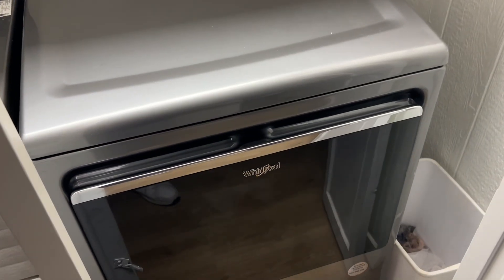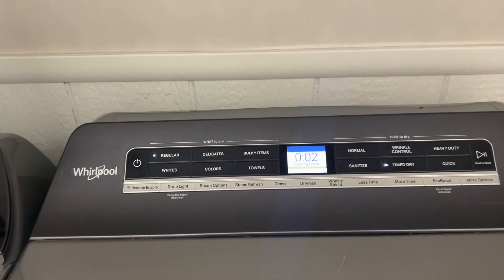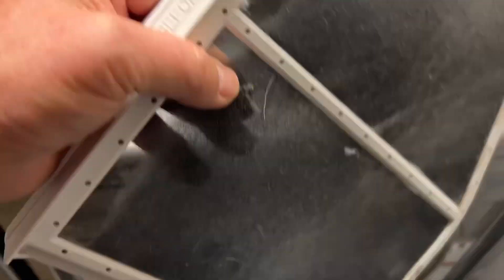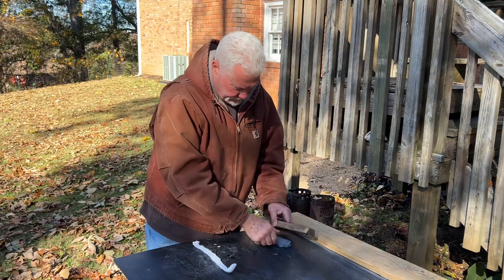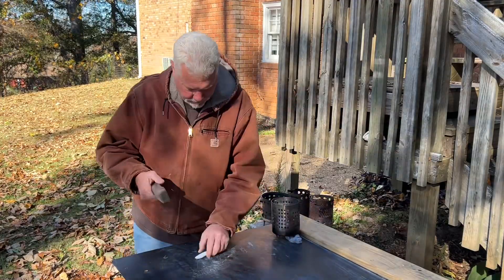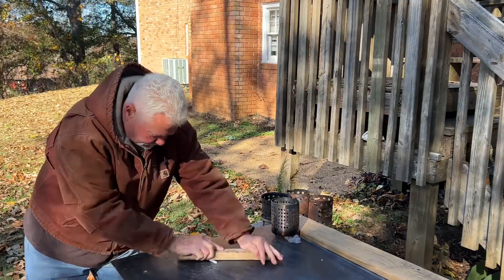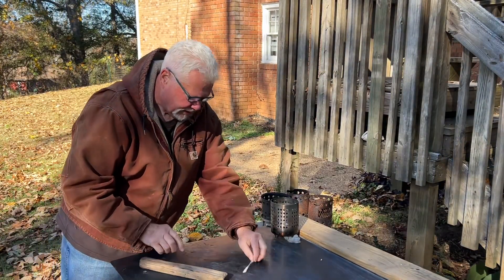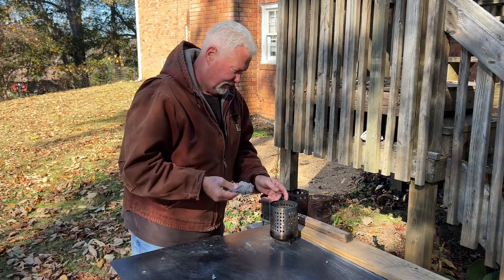Dryer Lint Will Not Fire Roll But Will Ferro Rod, Nicely!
Dryer lint will not work for the fire roll at all. It won’t work for the outer fibers because it is not 100% cotton or other natural fibers. Also, the little particles of lint are not strong enough to withstand the rolling.  They are not equivalent to the long strong fibers of a cotton ball.
   Partly for the same reason, you can’t use it for a fire roll’s filler material either. It doesn’t ignite to ember itself nor does it cause the cotton ball to ignite to ember. As a matter of fact, that’s how I test a material’s fitness for fire roll. I put a lighter to it. Natural fibers will ignite to ember. You can blow on them and make the ember get intensely orange. Synthetics will mostly just melt and smoke a lot. It’s the same no-go with protein based materials they melt… wool, human hair, nail fillings etc.
   The Ferro Rod, as we all know, easily ignites dryer lint.